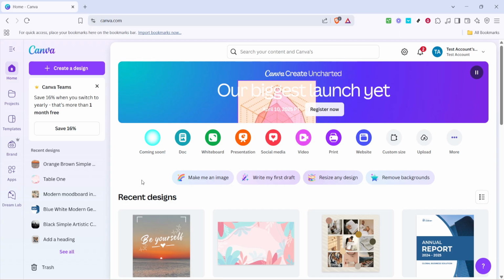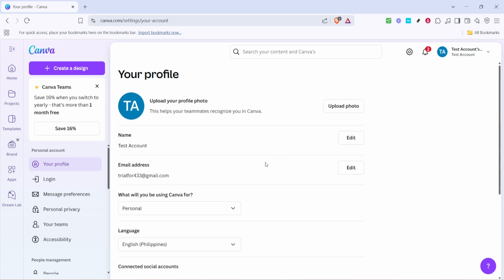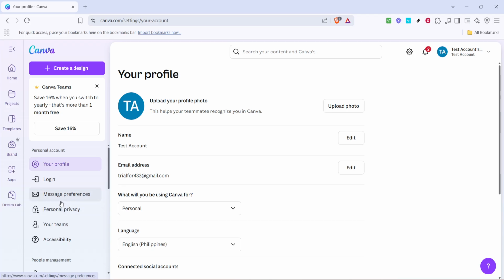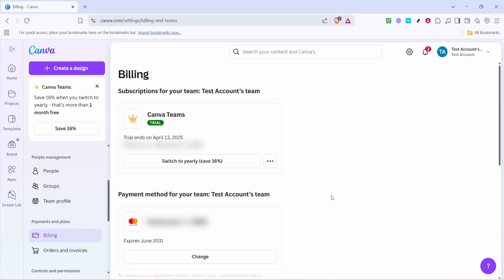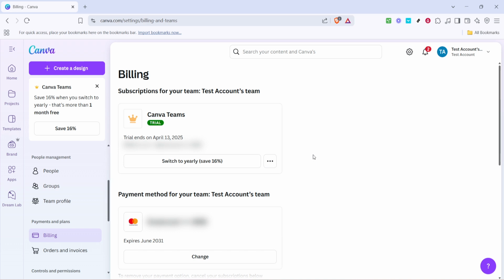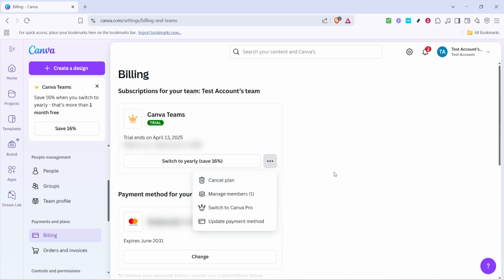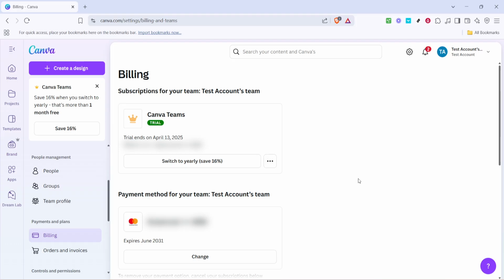How to Cancel Canva Subscription (Full 2025 Guide)